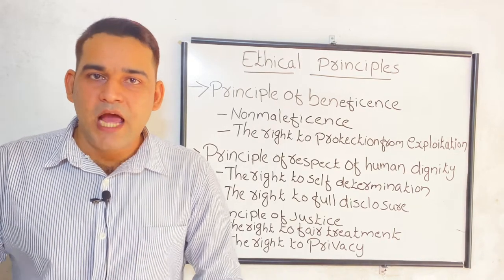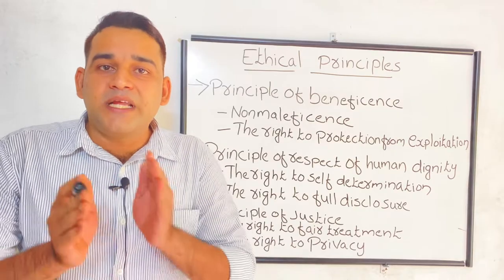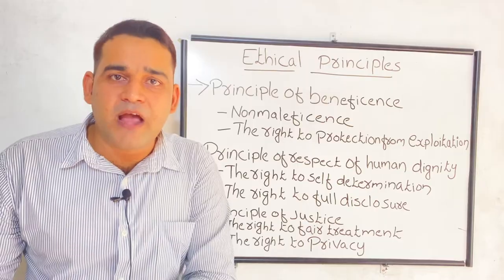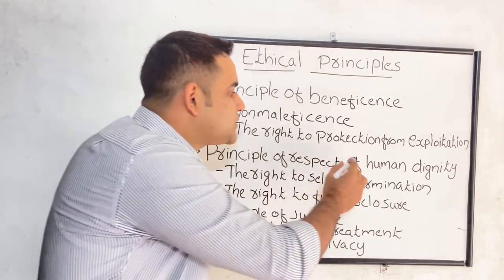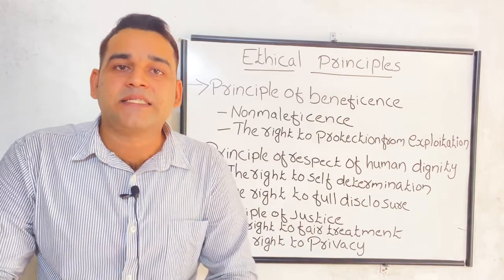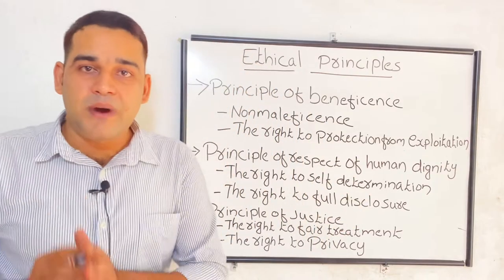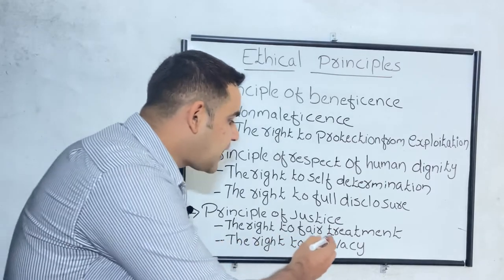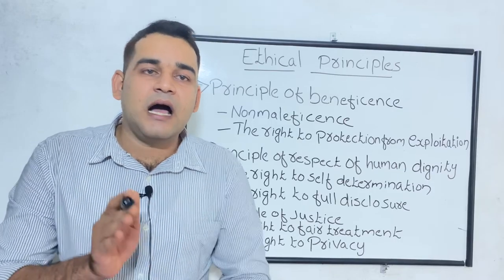Ethical principles / principles of ethics in research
Simple and easy explanation of principles of ethics or ethical principles in research with suitable examples